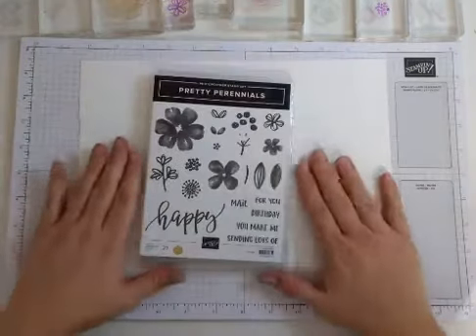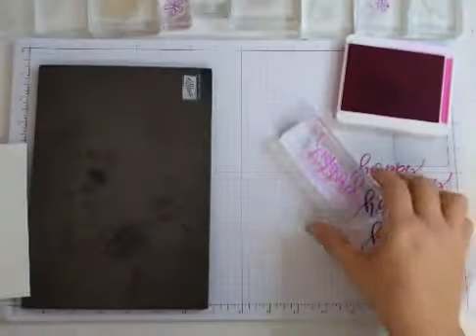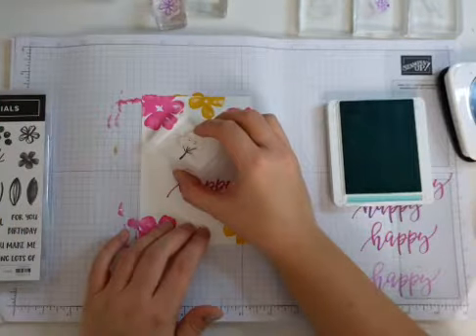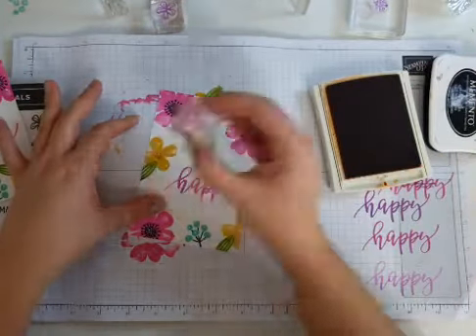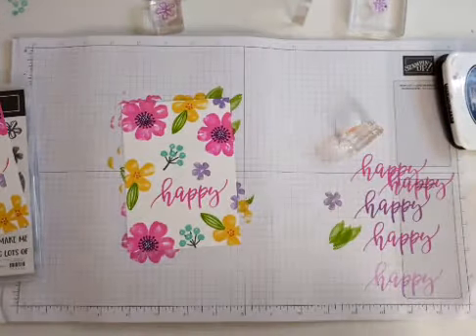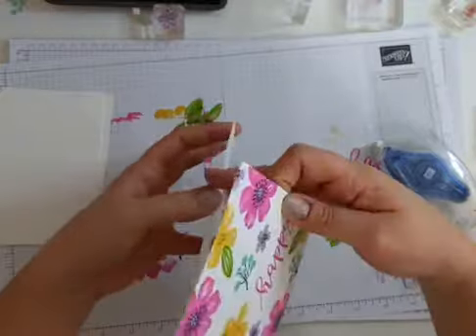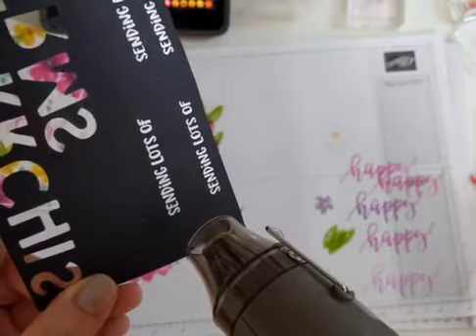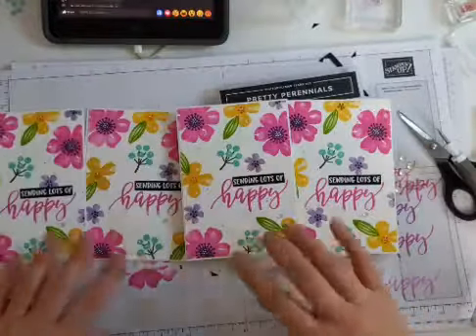SIMPLE STAMPING CARD DESIGN WITH PRETTY PERENNIALS FROM STAMPIN' UP!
This video was originally filmed as a live stamping demonstration on my Facebook page.

Visit my online shop and purchase products that I have used

If your order totals betwen £25-£149, please use my Monthly Hostess Code for November at the checkout: V7DA76WW.  Customers who shop with the Hostess Code will receive a gift with their purchase next month and a handmade card.

If your order is more than £99, it may be worth your while joining Stampin' Up! and purchasing your items as part of the Starter Kit.

Visit the link to find out more about purchasing the Starter Kit

On Facebook?  Like my business page here and see more inspiration